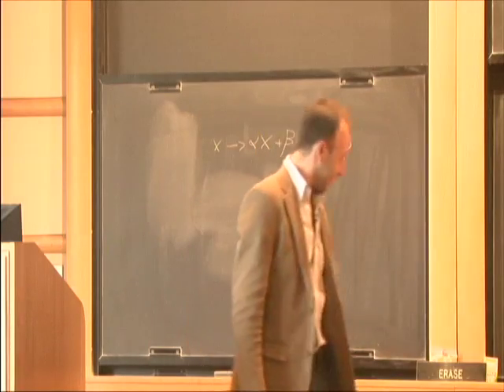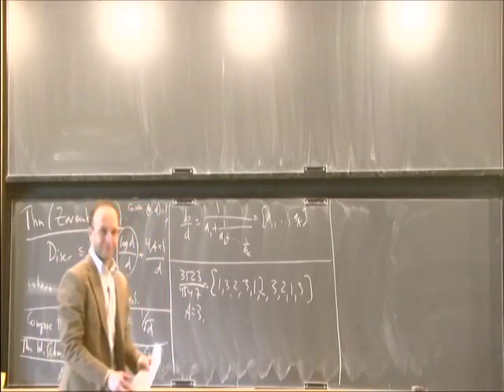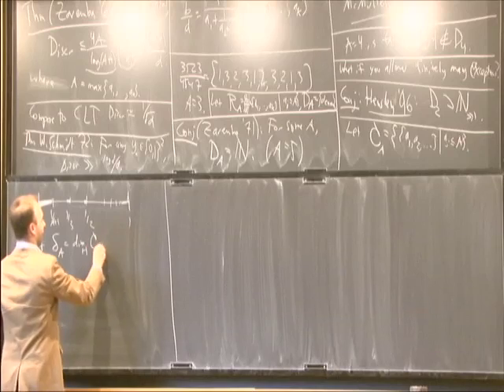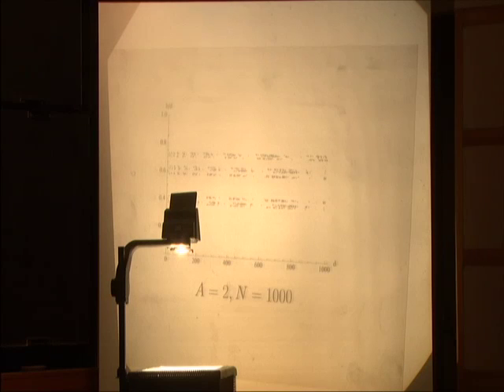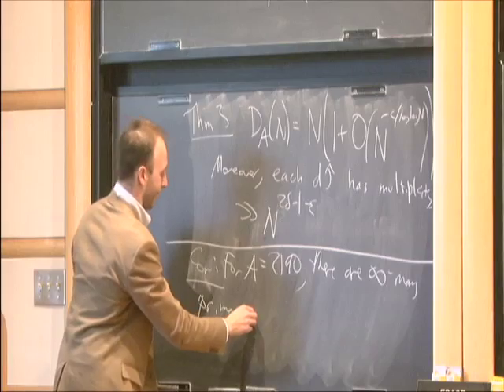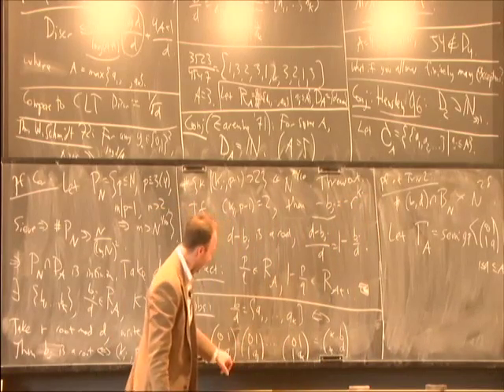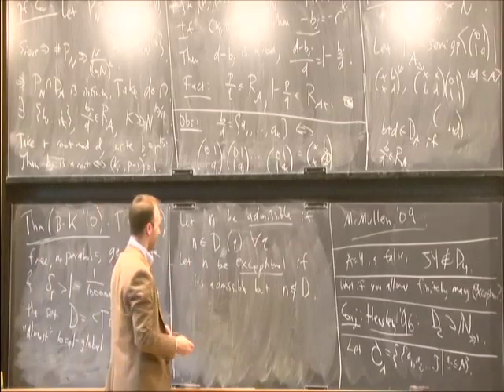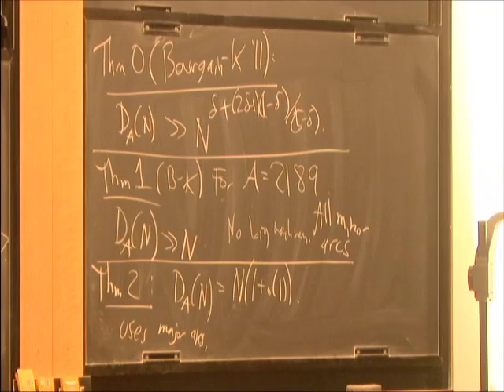On Zaremba's Conjecture - Alex Kontorovich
Alex Kontorovich
Inspired by the theory of good lattice points in numerical integration, Zaremba conjectured in 1972 that for every denominator q, there is some coprime numerator p, such that the continued fraction expansion of p/q has uniformly bounded quotients. We will present recent progress on this problem, joint with Jean Bourgain.